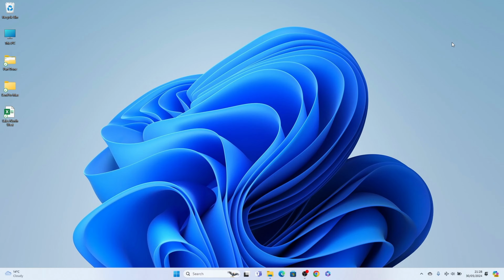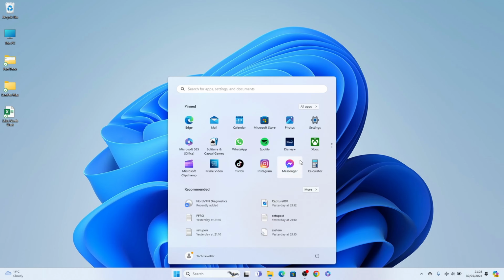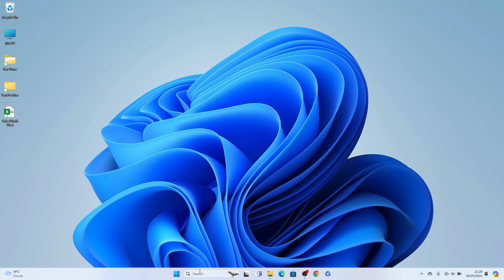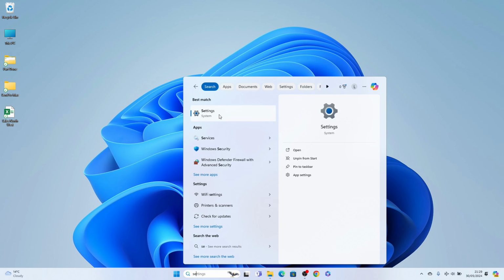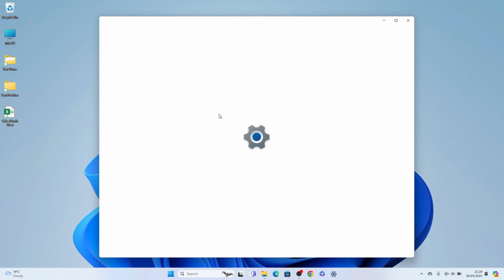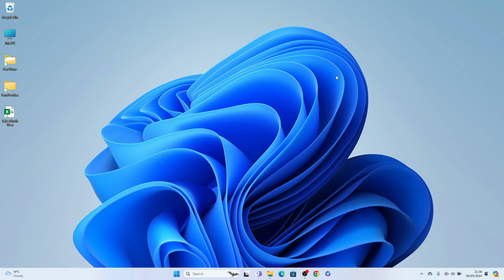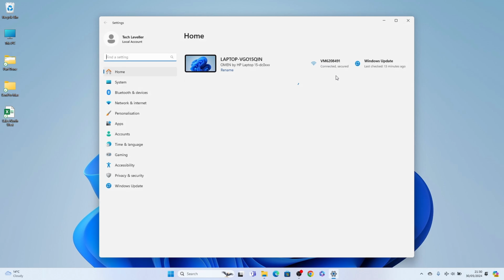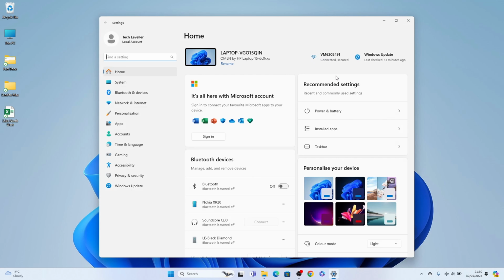How to Open Settings (Including Keyboard Shortcut) on Windows 11 or 10 PC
Learn How to Open Settings on Windows 11 or 10 PC.

0:00 Windows Help Intro
0:10 How to Open Settings on Windows 11 or 10 PC